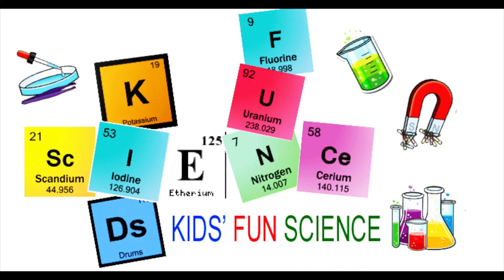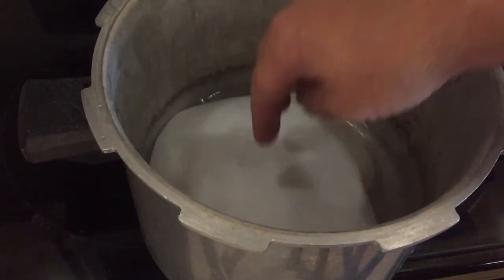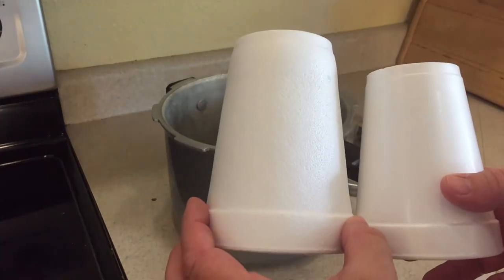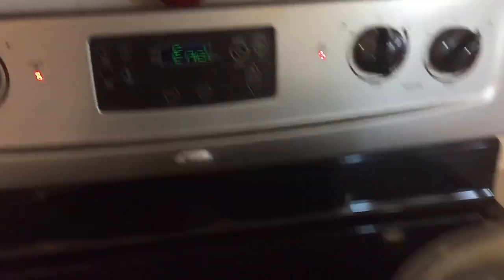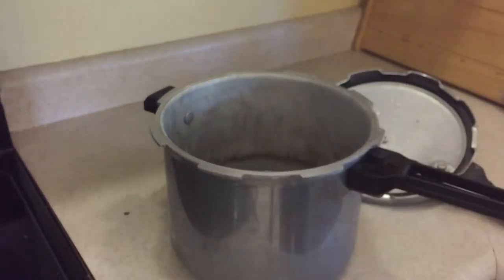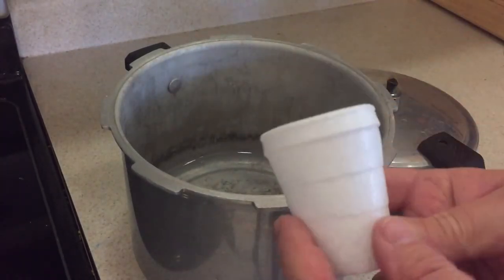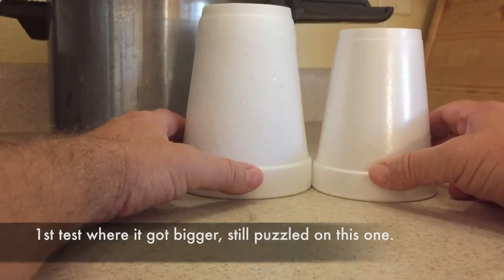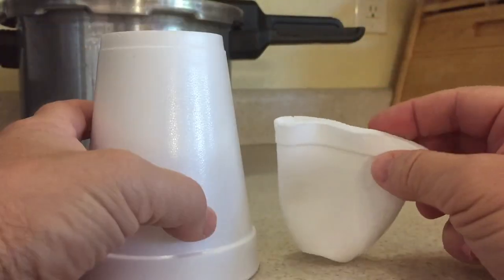SHRINKING A STYROFOAM CUP EXPERIMENT (How to Shrink a Styrofoam Cup)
Pressure cooker

STYROFOAM CUPS 100 pack

SHRINKING A STYROFOAM CUP

SAFTEY PRECAUTIONS:
Do only under adult supervision. Never operate a pressure cooker with out safety release valve, and never operate a pressure cooker without a thorough knowledge of its operation. Never attempt to open a pressure cooker while it is hot. Improper use of the pressure cooker can results in serious injury.

PROCEDURE:
Place about an inch of water in the pressure cooker, and place within a styrofoam cup open end down. If you want, you can draw a design on the cup.
Replace the lid with the pressure relief valve and heat on the stove for 10 minutes.
Remove from heat and allow to sit for 1 hour before opening. Or you can run water over the pressure cooker to reduce the heat and pressure.
Open and remove the cup. Observe. The time of heating may need to be adjusted to allow for best results.

IMPROVEMENT: I also got it to shrink more when the styrofoam cup is out of the water. So fill the pressure cooker about 1/2 to 1 inch water, then place a Corningware bowl on a metal grate. Then place the styrofoam cup in the bowl, as it shrinks better when it is not in water. Then put on the lid and on the stove. Once it starts to hiss start your timer for 10 minutes.

EXPLANATION
The results of this experiment are amazing. The styrofoam cup shrinks to an amazingly small size, yet is a perfect replicas in eery way of an undisturbed cup. This incredible effect is due to the fact styrofoam cups are blown up with gas, and when the gas diffuses out, the spaces fill up with air. This greatly enhances its insulating ability. The volume of this air is greatly reduced by the high pressures within the pressure cooker. As a result. much of this air is forced out, causing the cup to shrink to much smaller size.

Pressure cookers work by not allowing steam to escape, which builds up to a tremendous pressure. Water thus boils at temperature much higher than 100 C. As a result, foods can cooke much faster.

Pressure cookers are especially useful for cooking at high altitudes, where the boiling point of water is lower due to less air pressure. A combination of high pressure and intense heat shrinks the styrofoam cups.

The same effect has been observed when styrofoam cups are submerged in the depths of the ocean. The intense pressure of the water compresses the air in the cup and drives it out. This is verification of  come on you guys should know…Boyle’s law, since an increase in pressure results in a decrease in volume.

Where to buy a Pressure cooker?

where to buy Styrofoam cups

SHRINKING A STYROFOAM CUP EXPERIMENT experiments